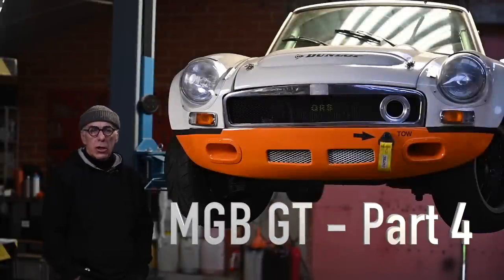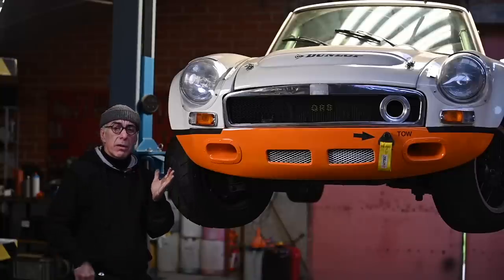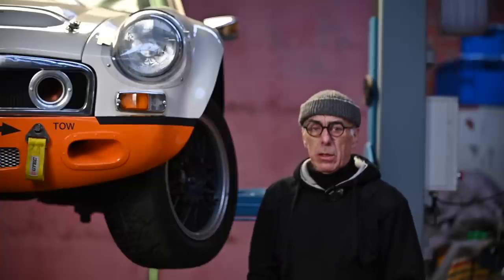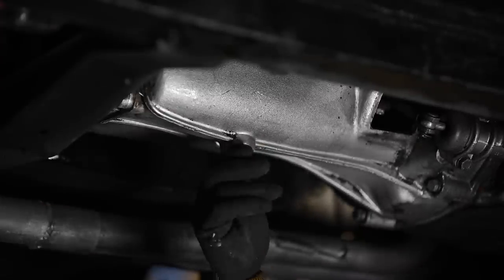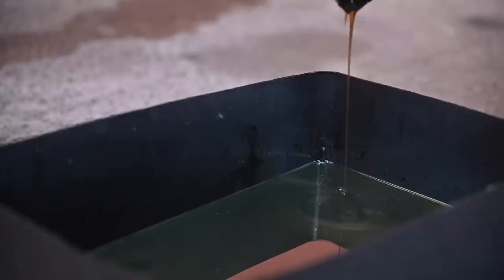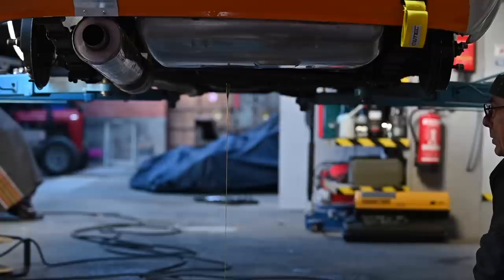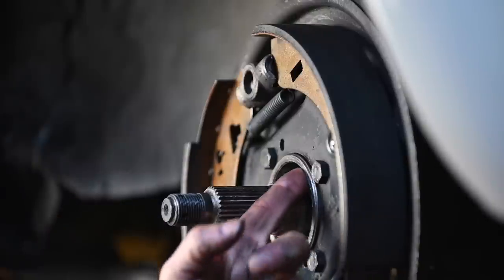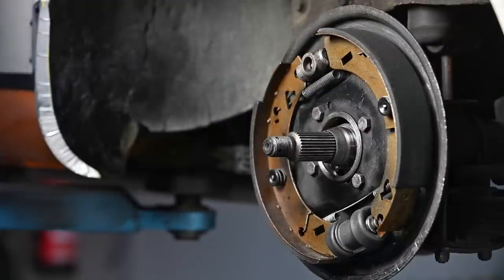MGB GT track preparation - Part 4 - gearbox&diff oil, brakes, axle seal and dampers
This is the last video in  this series where we prepare the MGB GT for the track covering earbox&diff oil, brakes, axle seal and dampers